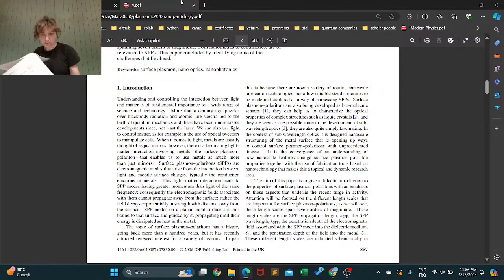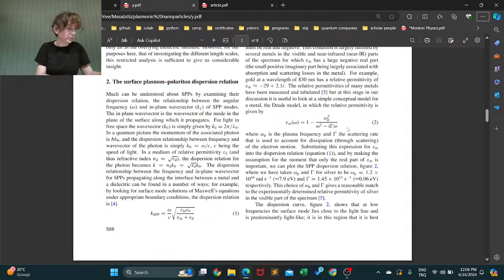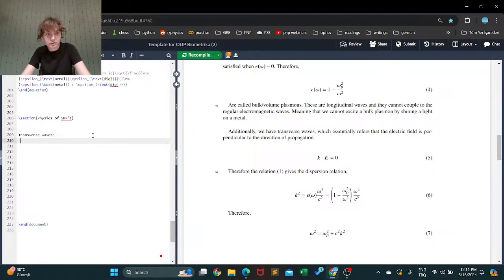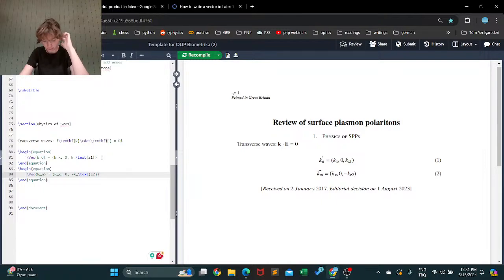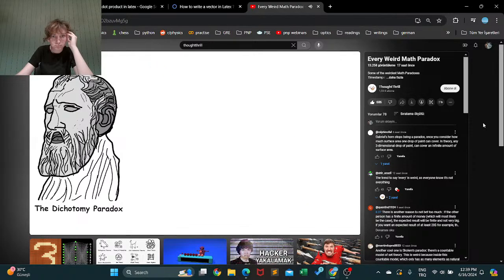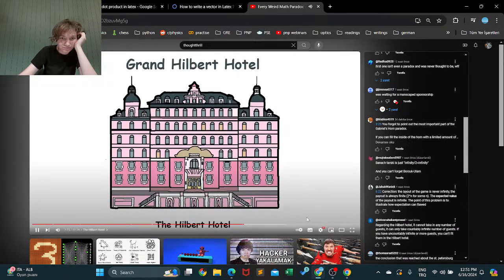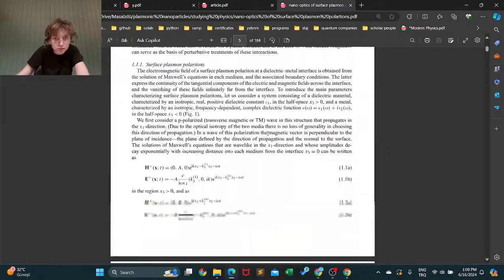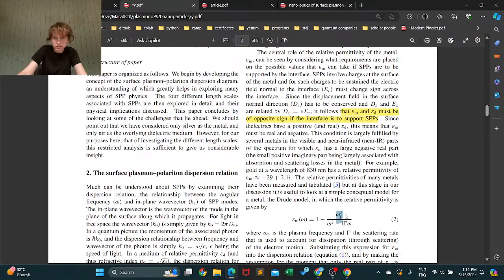surface plasmon polaritons